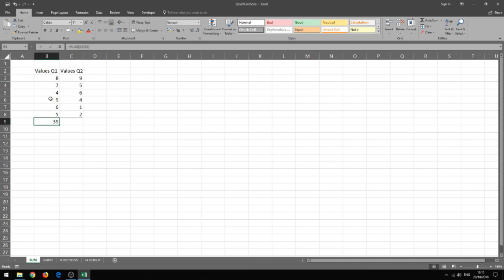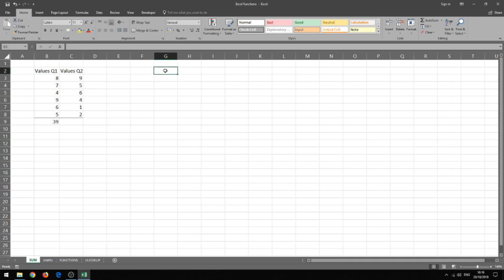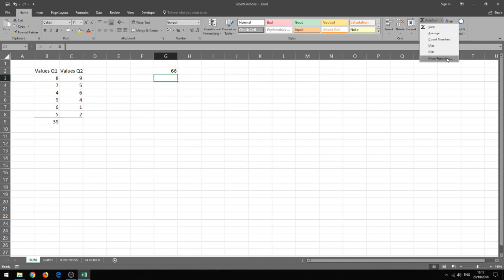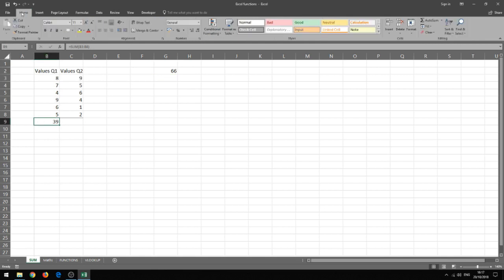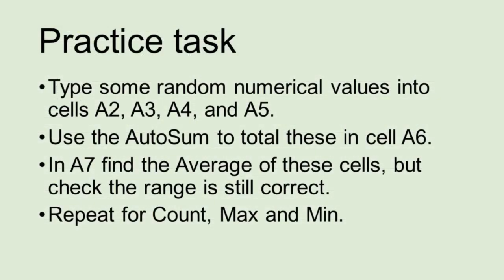ICT FS Excel SUM function (Walk through)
This tutorial looks at the SUM function from Excel in more detail. Please note this is useful for those using Google slides as well.
The notes at the end of the tutorial recap on what is covered, and you may wish to pause the video to read these.